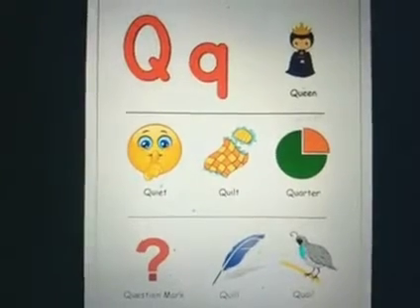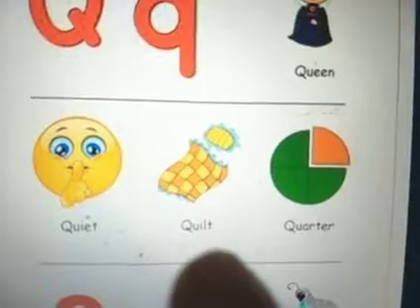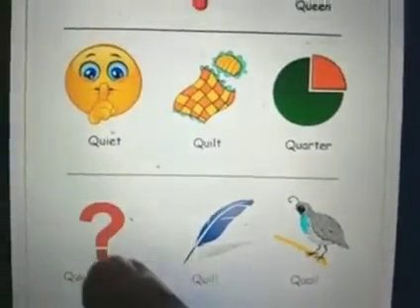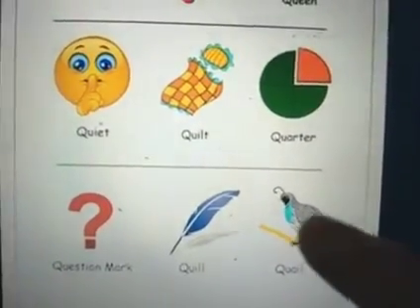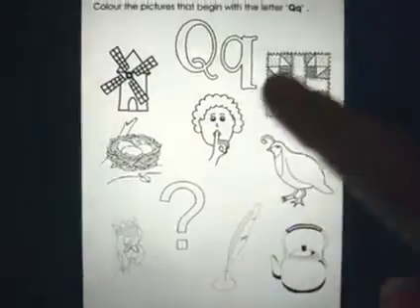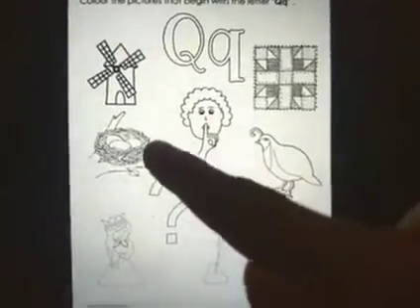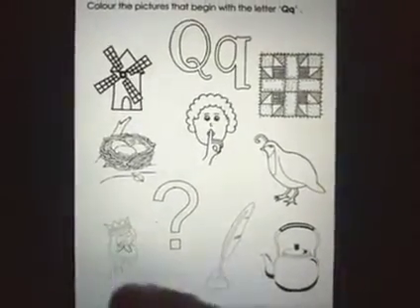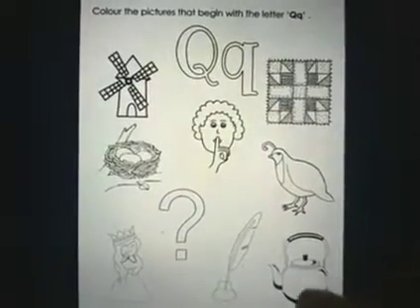Learning phonic sound of letter 'Q q'